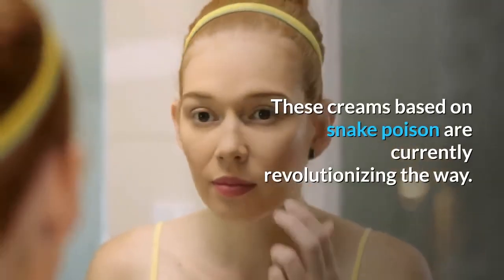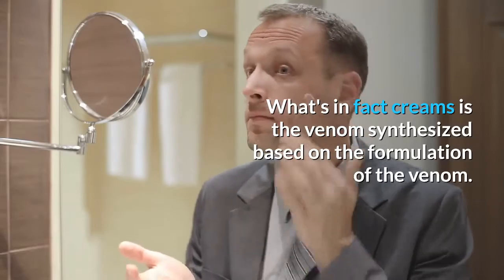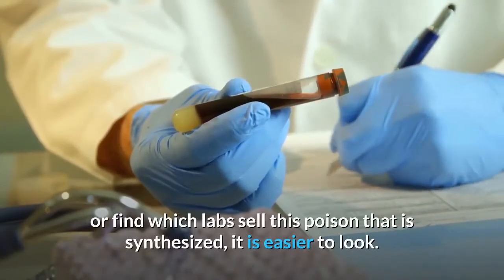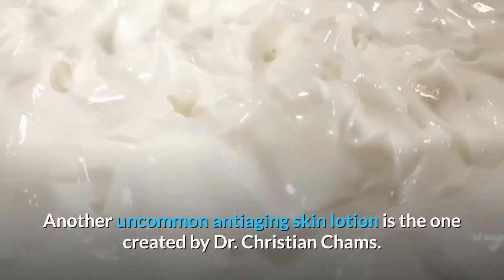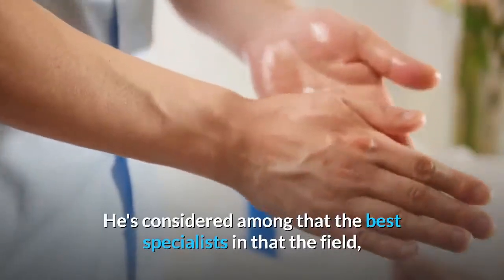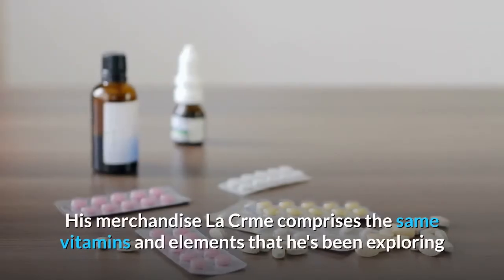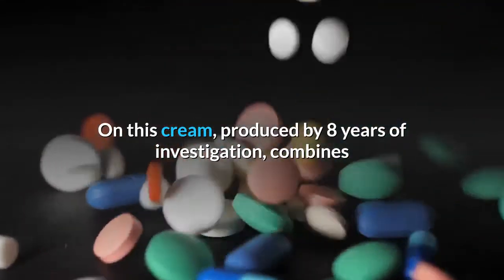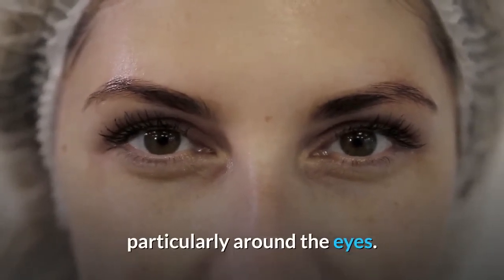VENOM CREAM BEE VENOM